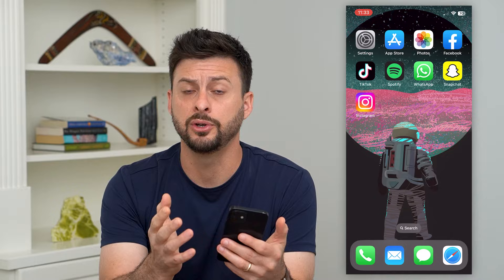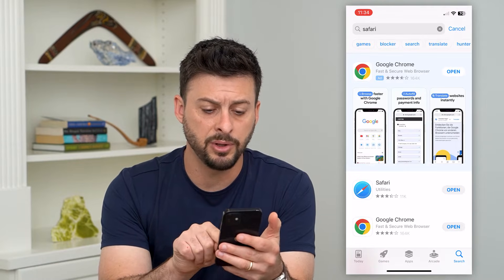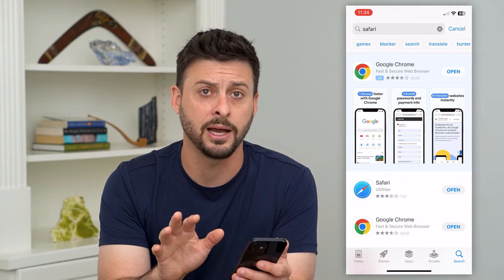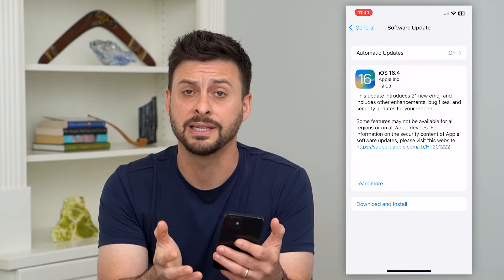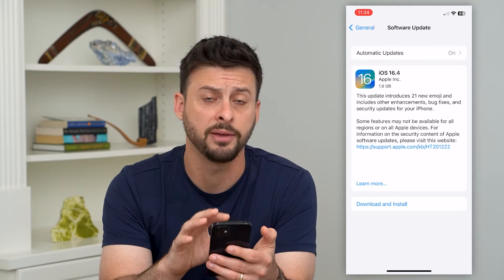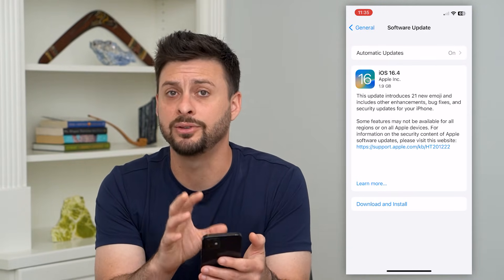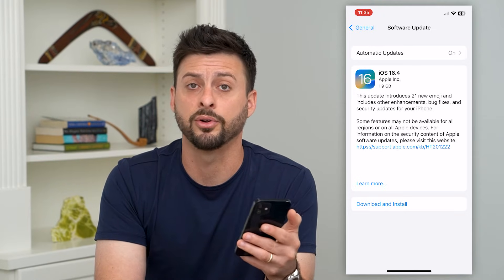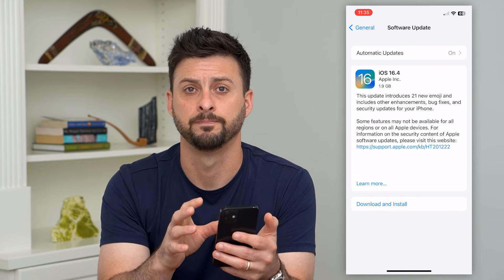How To Update Safari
Let's update your Safari web browser to the latest version with all the new features on your iPhone, iPad, or Mac.